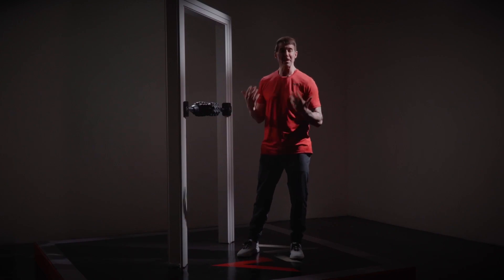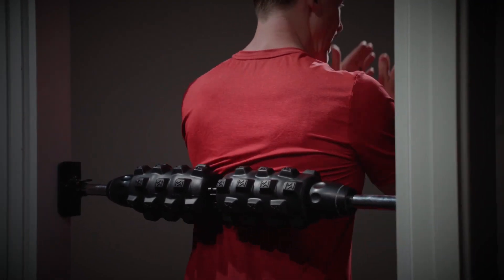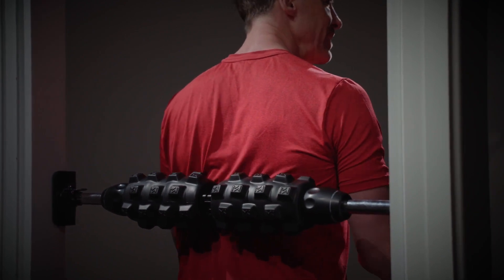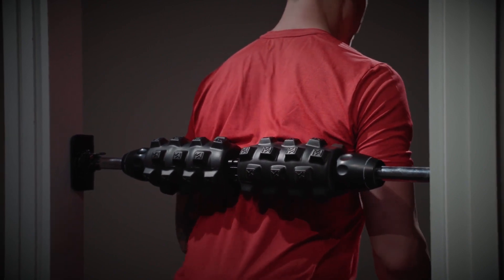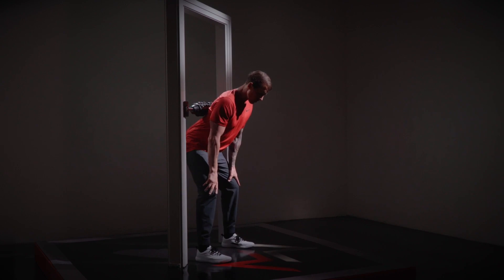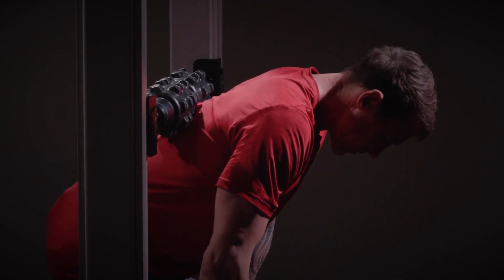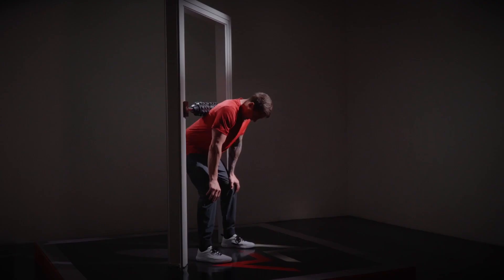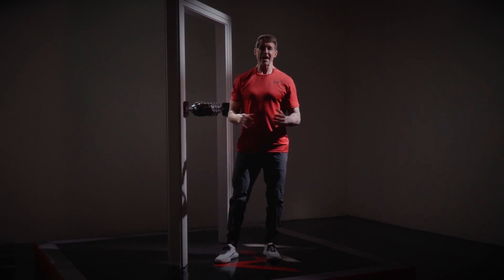Advanced Techniques - Mid Back - Mobility Wall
IMPORTANT: Always read and follow the Instruction Manual and all Safety Warnings for use.
Video demonstrations are a guide only. Individual results may vary.

Watch to see Advanced Techniques using the Mobility Wall for your Mid Back.

*Mobility Wall Pro Model featured in this video.